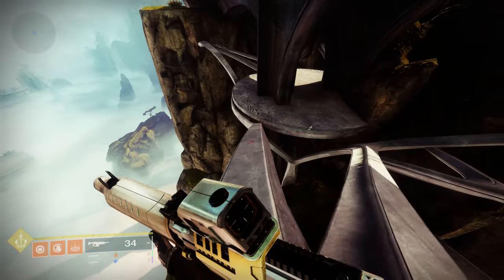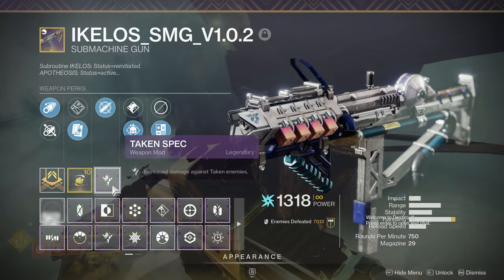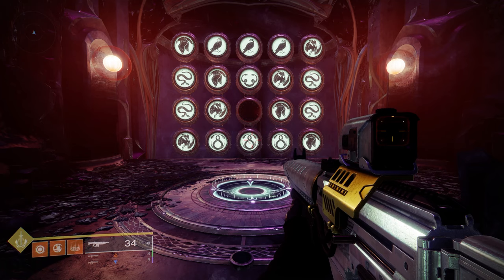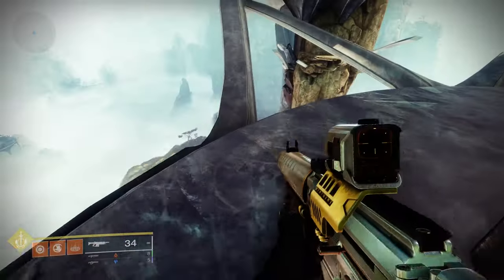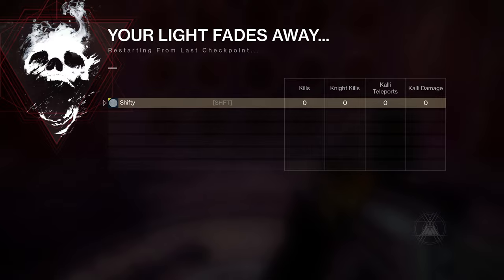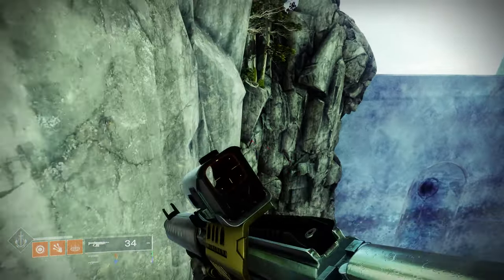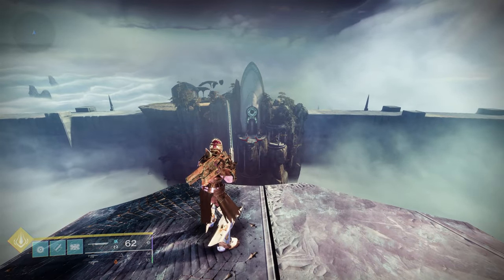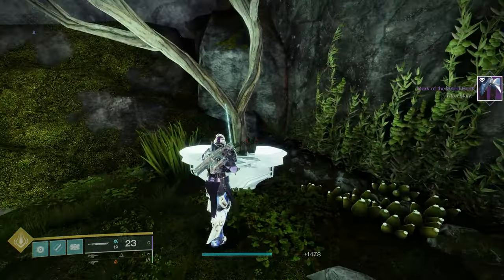Solo Last Wish Raid Loot - How ANYONE Can Get Last Wish Armor and Weapons in Destiny 2 (S15)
In this video, I show you you can easily get Last Wish raid gear on any character each week entirely solo! If you're looking to get Taken spec or any of the legendary Last Wish weapons and you're a solo player, this is the guide for you. Also, the Last Wish armor can drop with high stats!

Outline:
0:00 - Intro
0:46 - First Chest
1:00 - How to get to Wishing Wall
2:17 - Shuro Chi Wish (to get to first chest)
2:41 - Getting to first chest from Shuro Chi
4:08 - Second Chest - Warlock
4:23 - Morgeth Wish (to get to second chest)
5:06 - Getting to second chest from Morgeth (Warlock)
6:21 - Second Chest - Titan
6:58 - Getting to second chest from Morgeth (Titan)
8:23 - Outro